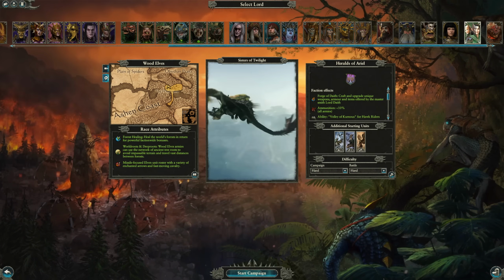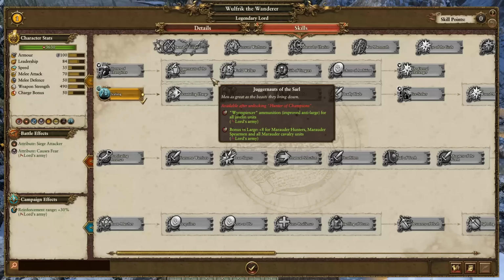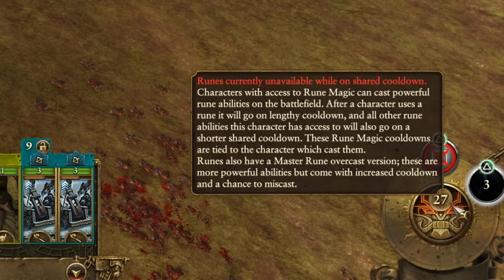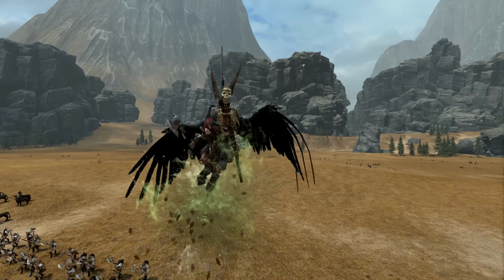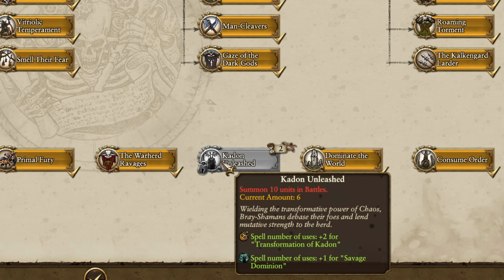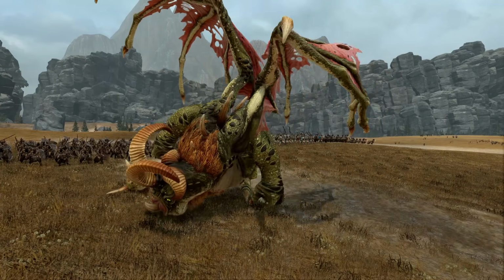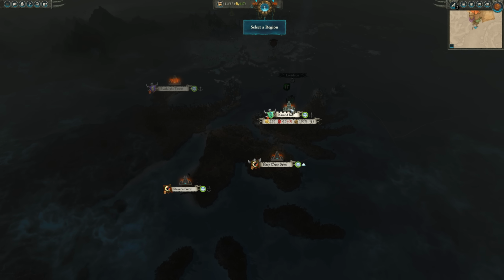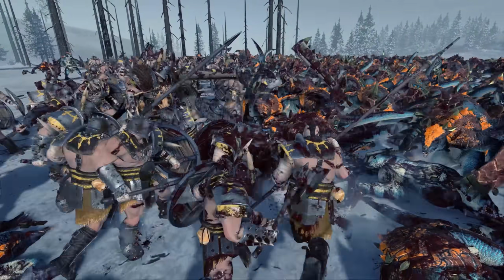Total War Warhammer 2: Silence & The Fury Review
Total War Warhammer 2's final DLC pack is here, thank god. It might also be known as The Bull and the Blowpipe.
00:00 - Intro
00:19 - Last Patch Additions
01:00 - Free Patch Content
03:40 - Dwarf Rework & Thorek Ironbrow
06:50 - Beastmen Rework
11:10 - Taurox the Brass Bull
12:52 - New Beastmen Units
14:06 - Oxyotl
17:43 - New Lizardmen Units
18:50 - Conclusions
19:53 - Credits
20:59 - Oh No